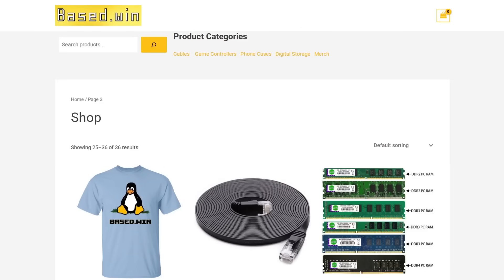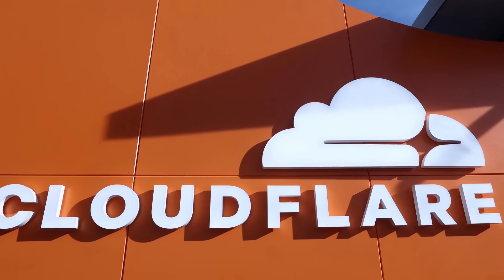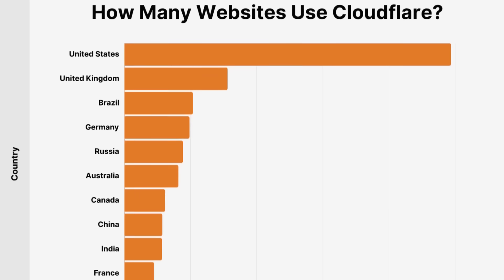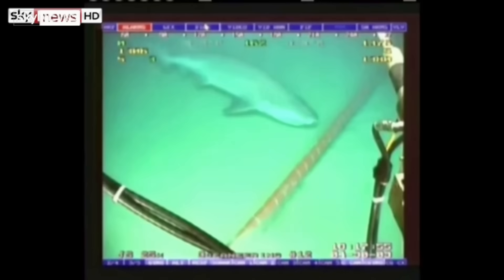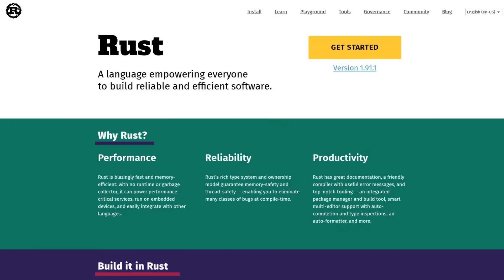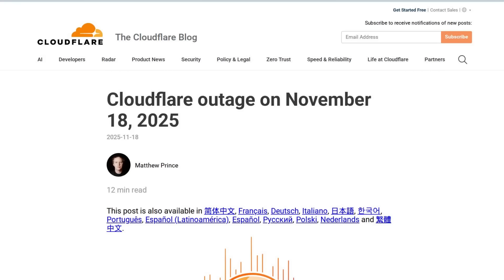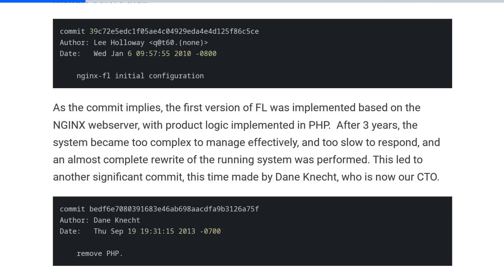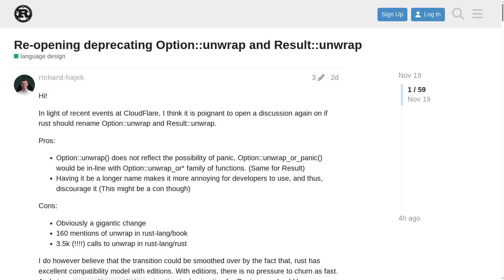Cloudflare Breaks the Internet (again)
In this video I discuss how an uncaught exception in Cloudflare's Rust infrastructure caused their services to go down and by extension large parts of the internet.

Monero
45F2bNHVcRzXVBsvZ5giyvKGAgm6LFhMsjUUVPTEtdgJJ5SNyxzSNUmFSBR5qCCWLpjiUjYMkmZoX9b3cChNjvxR7kvh436

Bitcoin
bc1qdc32p8035ztyvtm8t97gdcyhc26jg6cte9qc8n

Ethereum
0xeA4DA3F9BAb091Eb86921CA6E41712438f4E5079

Litecoin
MBfrxLJMuw26hbVi2MjCVDFkkExz8rYvUF